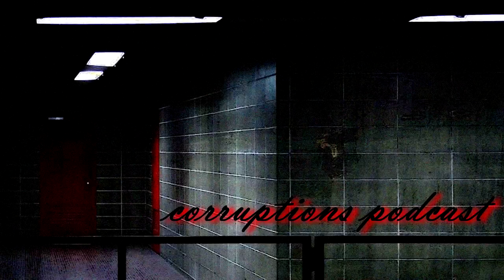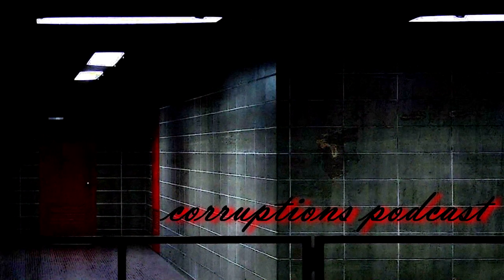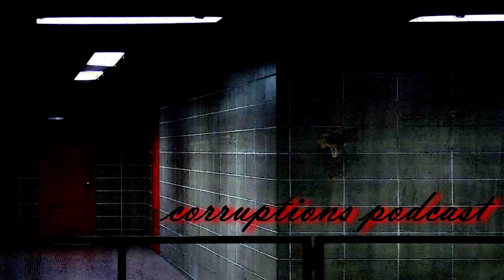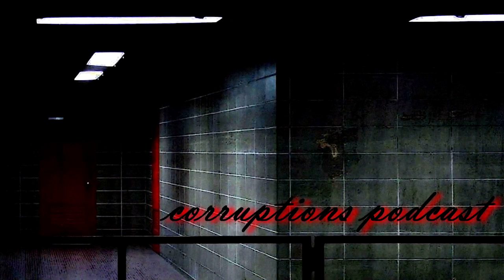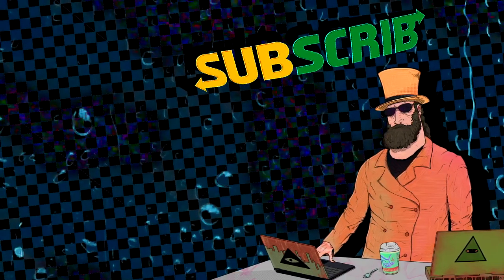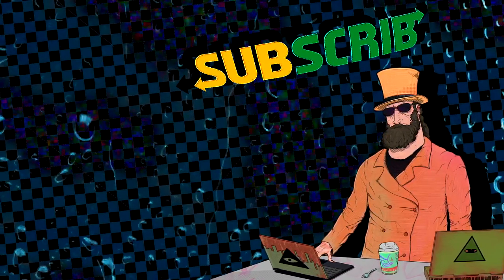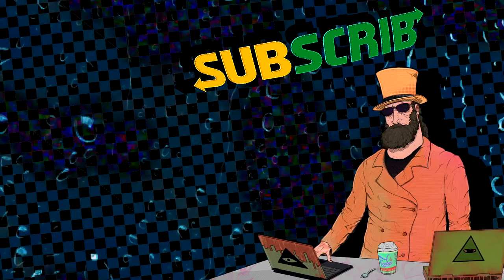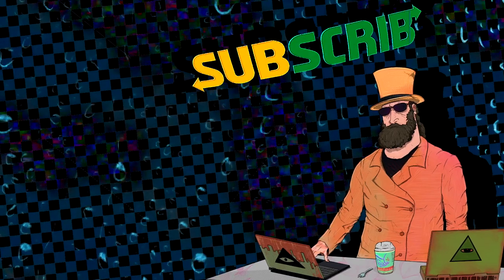Let's not S03E10 : The castle throws hammers and from my perspective, that's completely normal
I can't beat mario 1 with auto-corrupt on but it sounds like i did